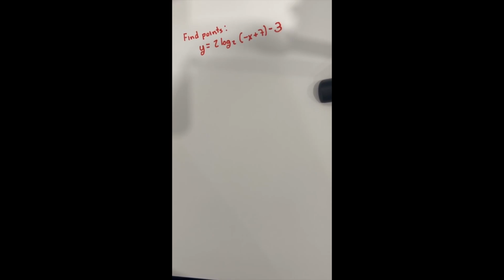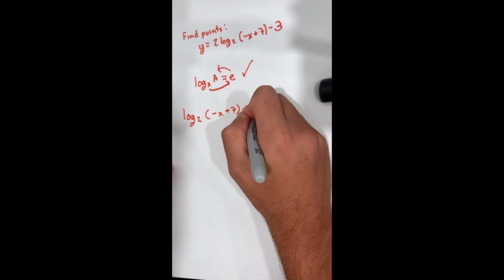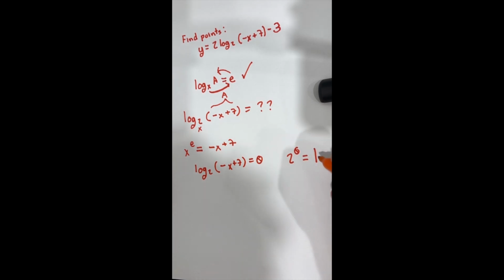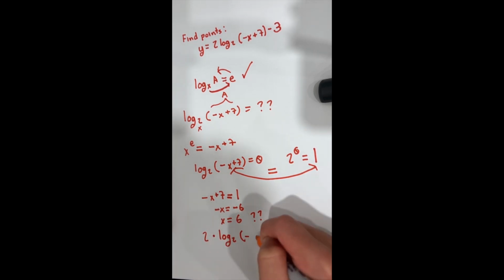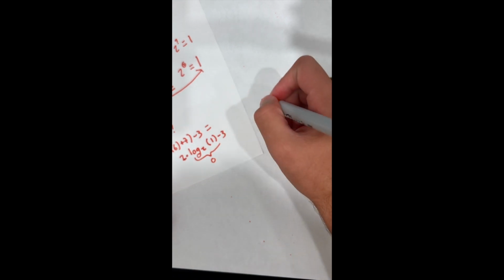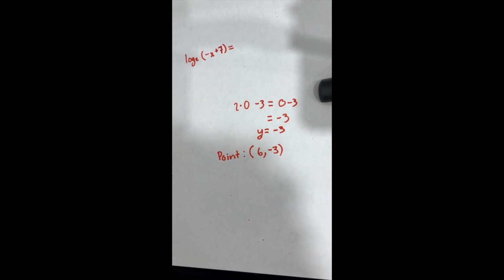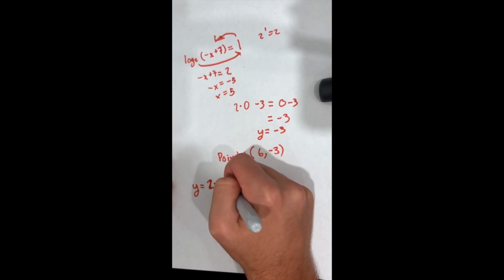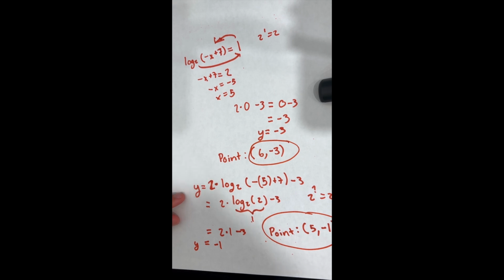Finding POINTS of a Logarithmic Function| EXPLAINED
How to find the points of a logarithmic function explained.
  Made For Students. By a student.